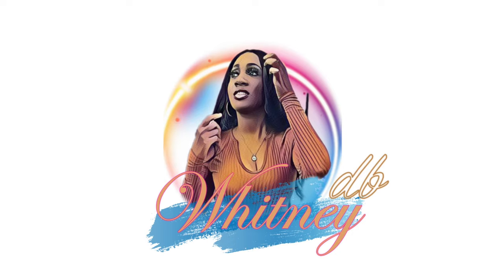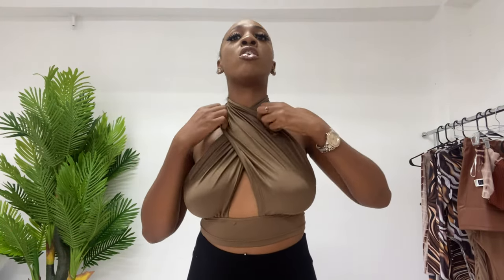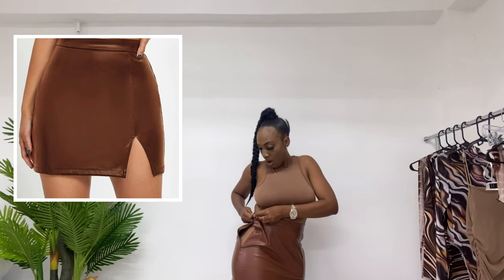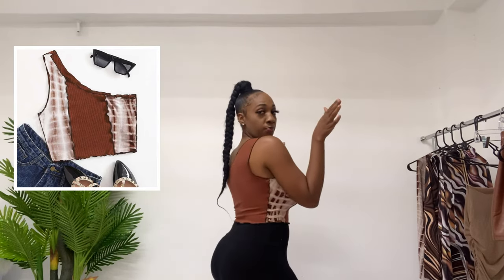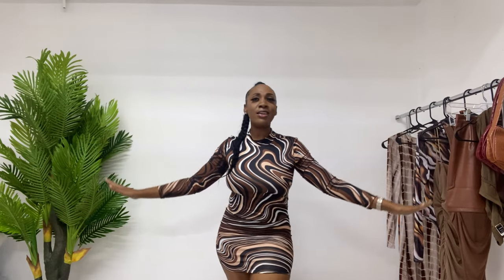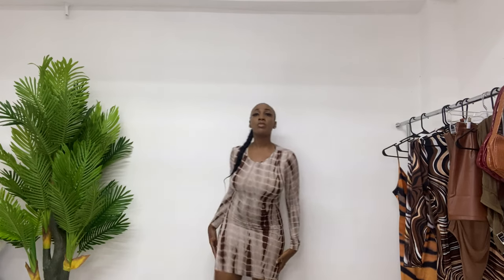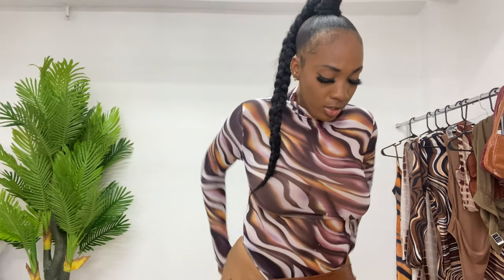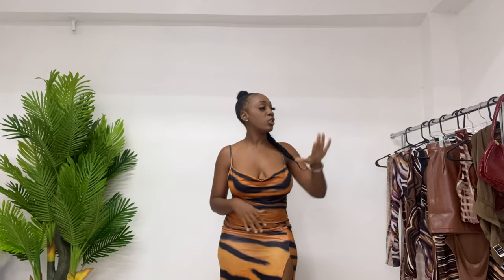NUDE SHEIN TRY ON HAUL | Whitneydb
Hey girlies. I really enjoyed doing this video and really hope y'all enjoyed it as well. Also give this video a nice thumbs up.

One Shoulder Crop Top: (sold out)

✨SOCIAL HANDLES✨

P.A.C Is welcome : (Products as Compensation )

✨INSPIRATIONAL MESSAGE ✨

“ Chase your goals not people”

💥NEW VIDEOS 💥

Sundays & Thursdays